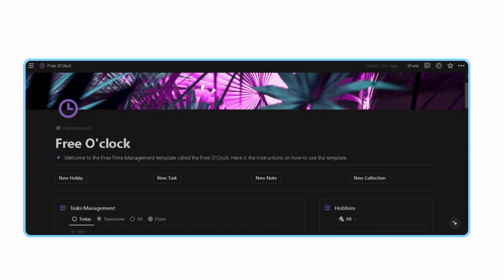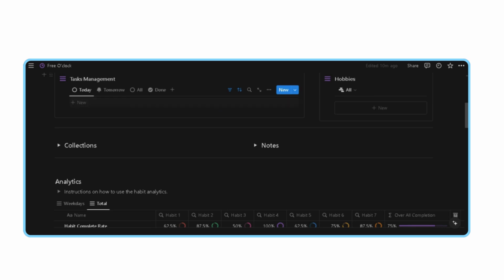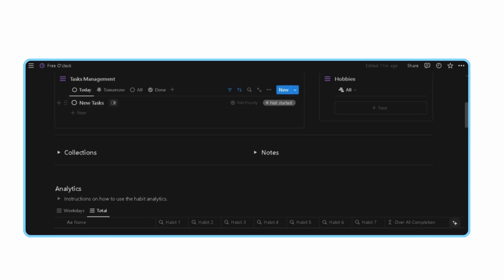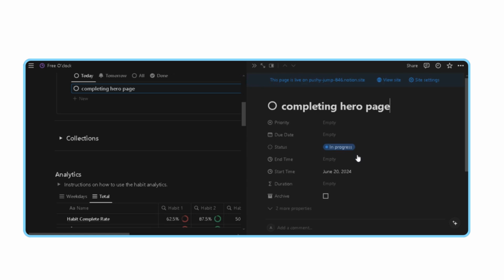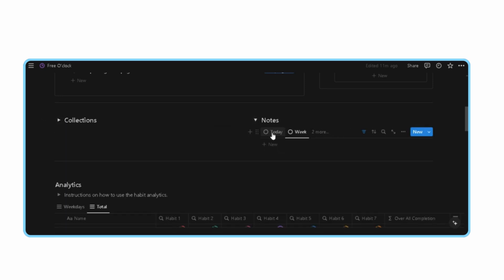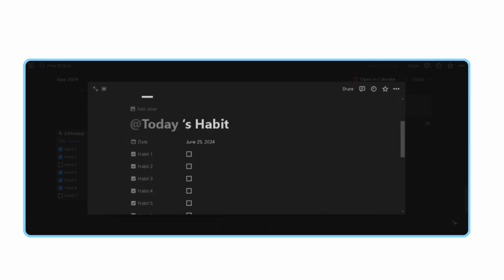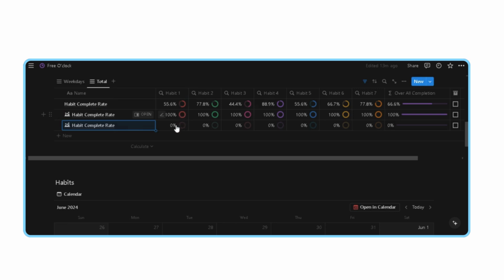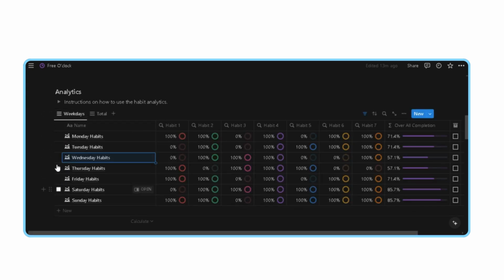How to Manage Your Free Time Effectively with This Notion Template | Free Time Hobbies and Habits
Discover the ultimate Notion template designed to help you manage your free time effectively! In this video, I walk you through the Free Time Management Notion Template, showing you how to organize tasks, track hobbies, log favorite activities, and analyze habits to make the most out of your leisure time. Whether you're a busy professional, student, or hobby enthusiast, this template will help you balance productivity and relaxation without guilt.

What You'll Learn:
How to set up and use the Task Page
Organizing and tracking hobbies
Capturing favorite activities in the Collection Page
Reflecting and noting down thoughts
Monitoring and analyzing habits
Using the Dashboard Overview for a seamless experience